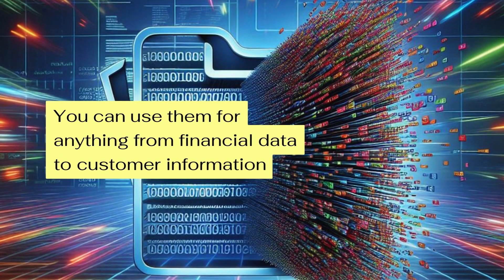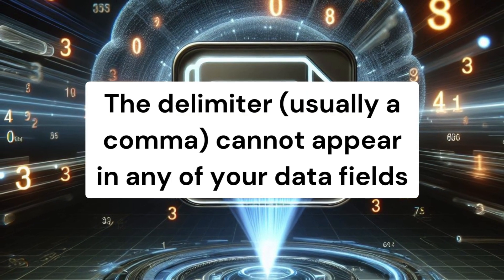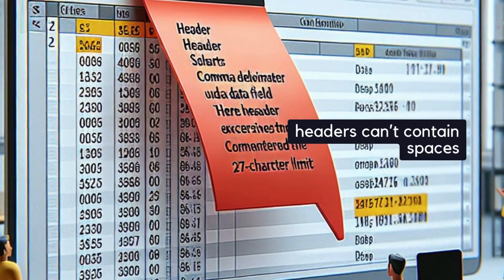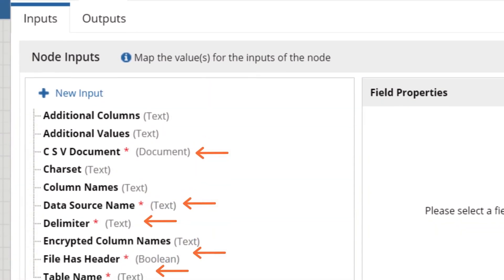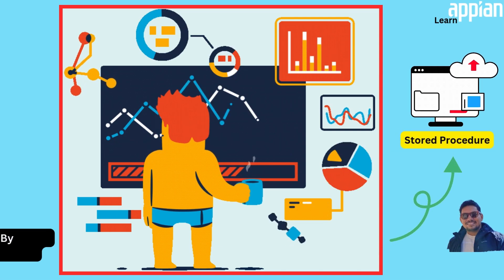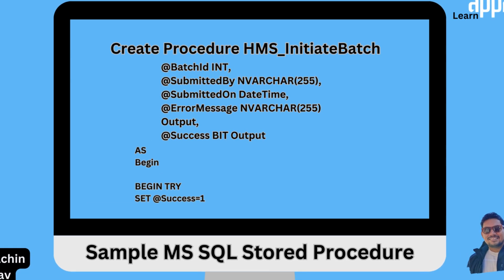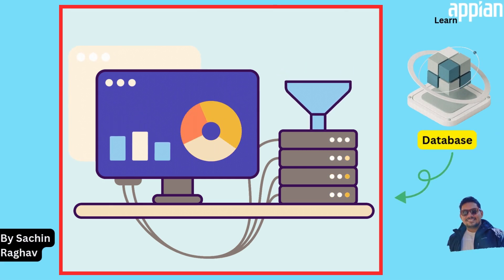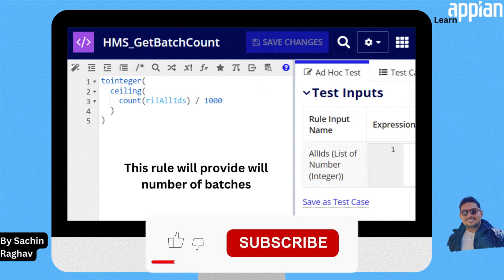🚀Effortless Appian Data Imports : Syncing CSV 📄 & Excel 📊 Like a Pro 💼| Sachin Raghav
👋 Welcome, Appian enthusiasts! In this video, we dive deep into the secrets of importing massive amounts of data into Appian and syncing it effortlessly using CSV and Excel files. Learn how to handle millions of rows without compromising system performance!

💼 We’ll walk you through:
1️⃣ Identifying your data source: CSV vs. Excel—the pros and cons of each.
2️⃣ How to import huge datasets into Appian’s database.
3️⃣ Best practices for using the Sync Records Smart Service like a pro.

🚀 Whether you’re working with smaller datasets or need to manage millions of records, we’ve got you covered with batching strategies and tips for keeping your Appian environment efficient and lightning-fast!

💡 Got Excel files without date fields? We’ll also show you a clever trick using the ‘Import Excel to Database’ smart service for direct data import!

💬 What’s your biggest challenge with data imports in Appian?